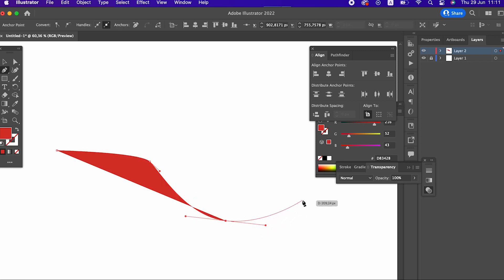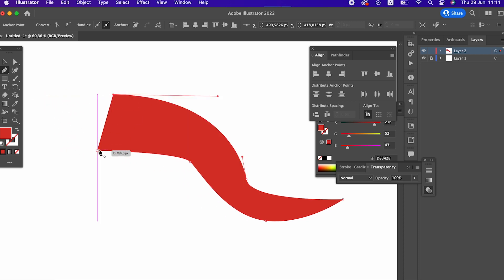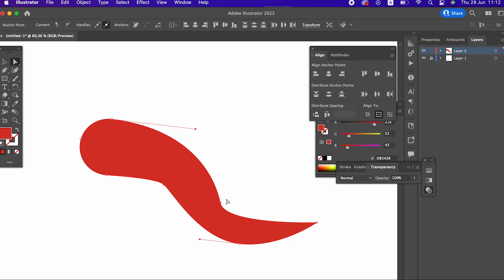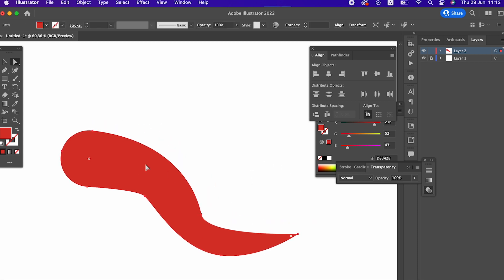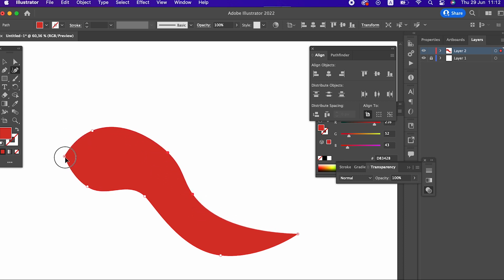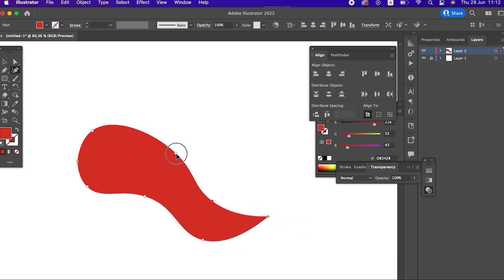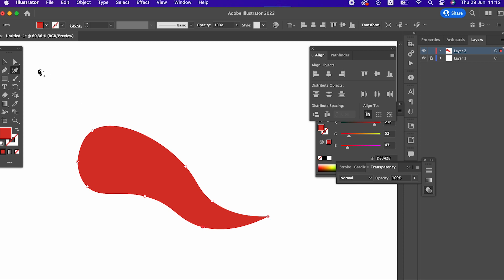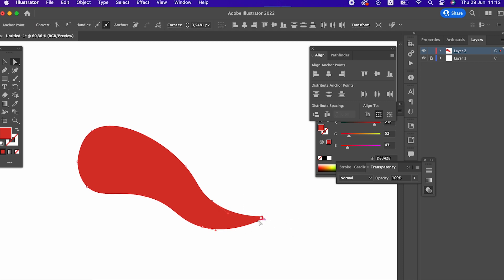How to draw hot pepper in Adobe Illustrator